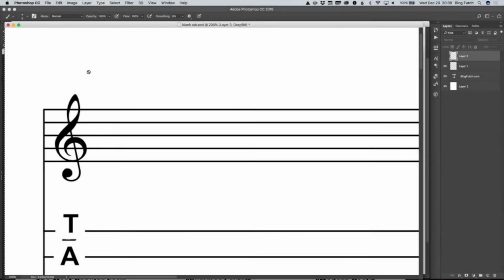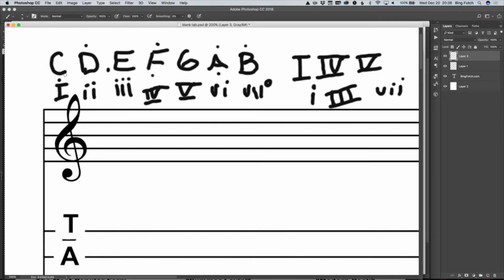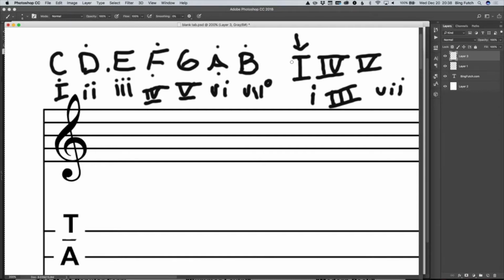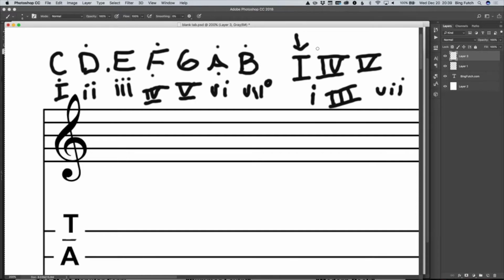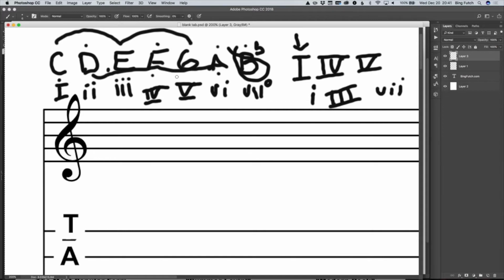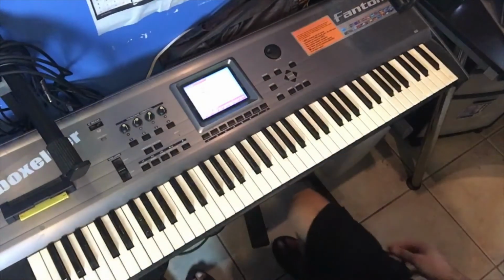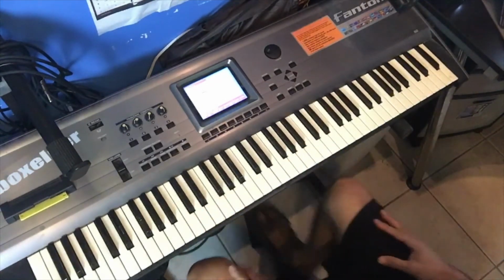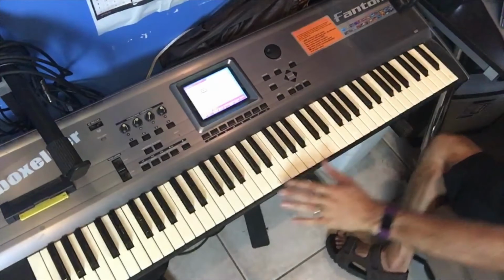Bing Futch's Holiday Masterclass - Songwriting - 12 - 20 - 17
The third of four Holiday Masterclasses taught by Bing Futch in December of 2017.  This course is on Native American Flute.